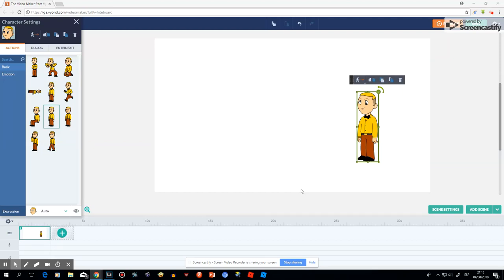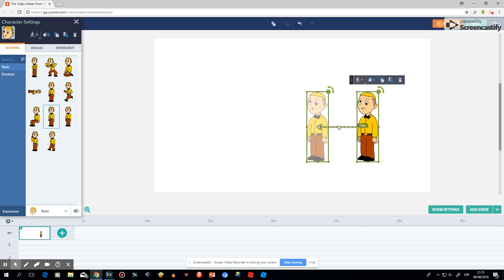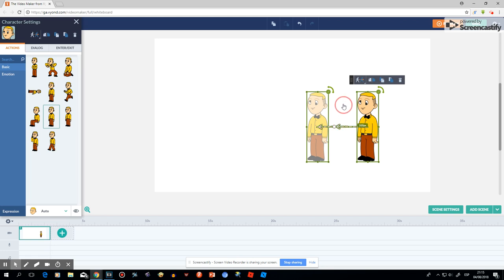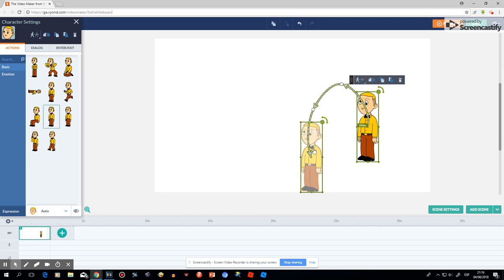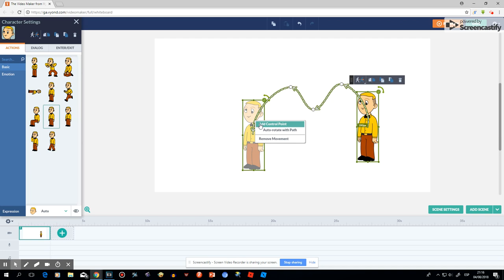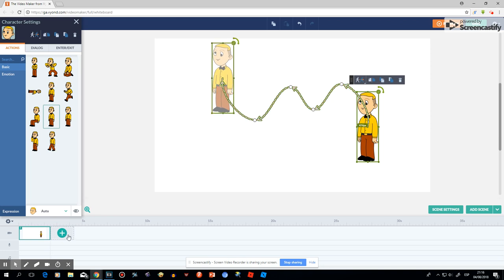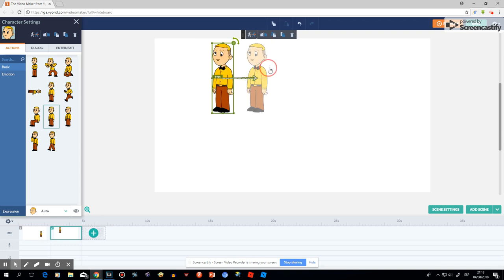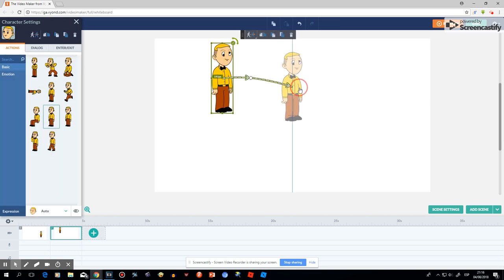How To Make Your Own Custom Characters Do Current Actions And Control Points On Vyond